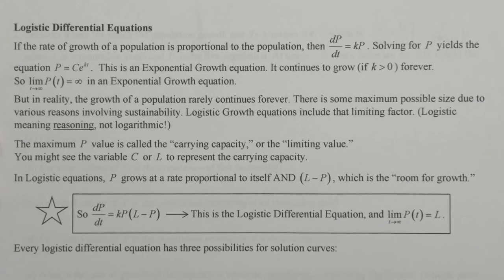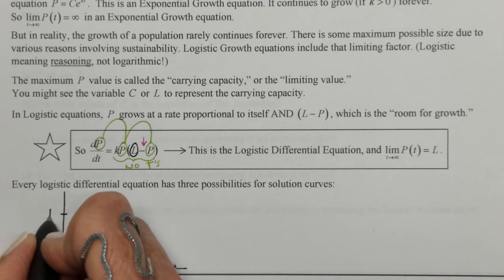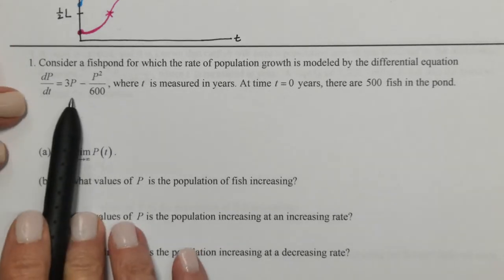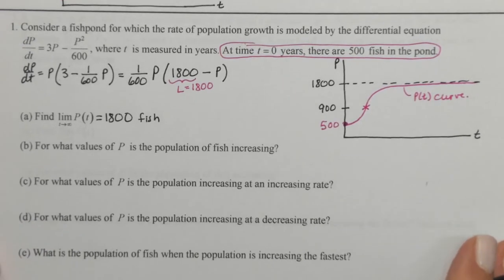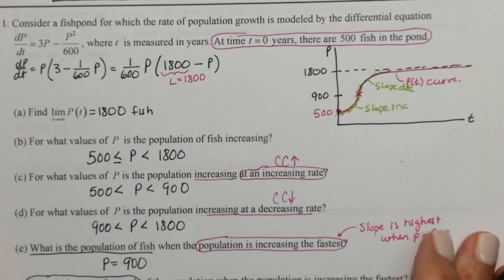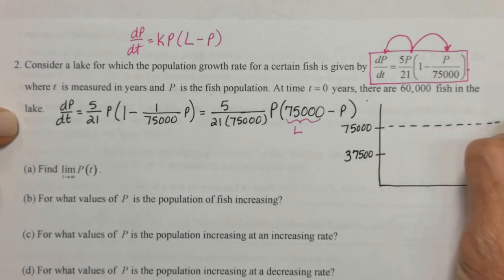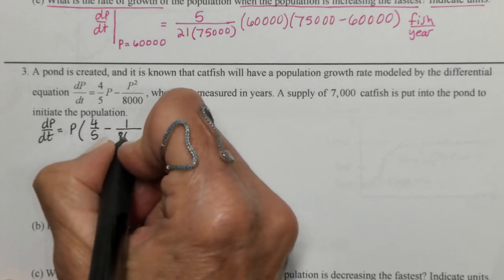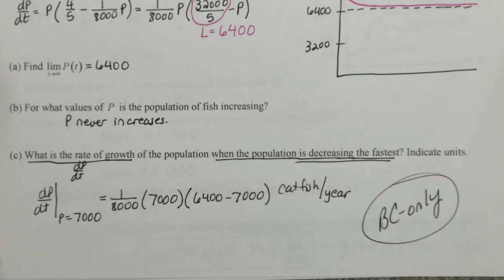Unit 8 Notes 4 Logistic Differential Equations